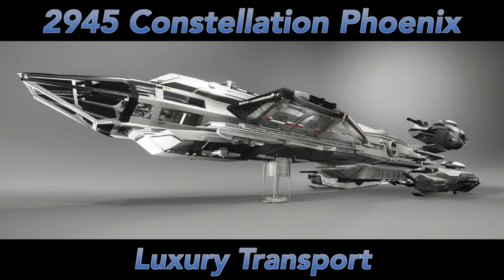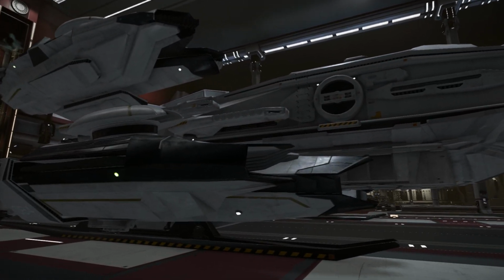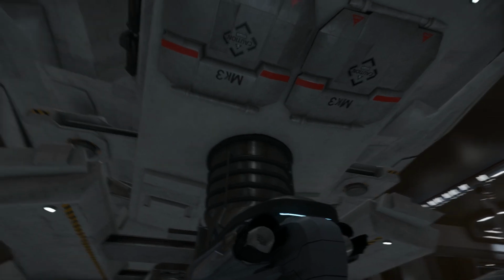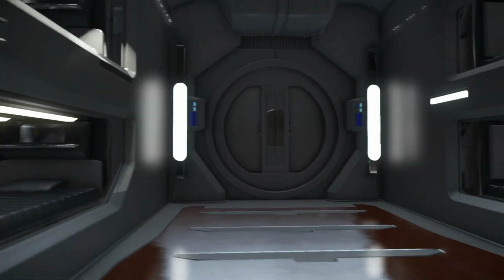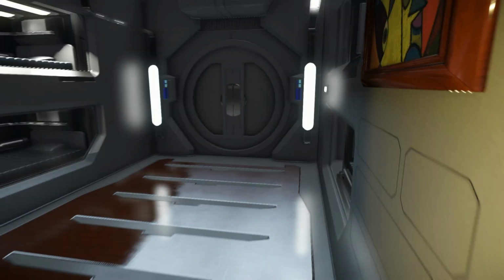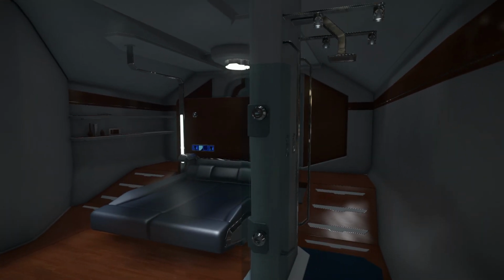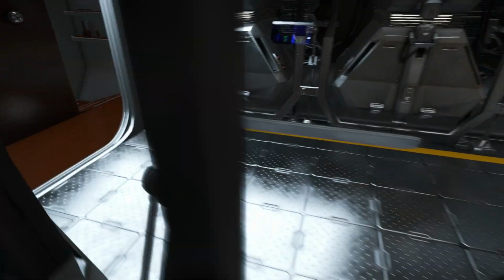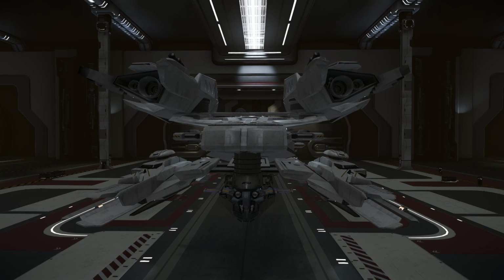Star Citizen AA SR012 The 2945 Constellation Phoenix!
GamesCom 2014 is over and what a show it was.  Lot's of game news, however, here we only focus on one, Star Citizen.

Chris Roberts and team gave their presentation to some 2000 Backers and Journalists during which they showed off Racing, FPS, New hangars and Game Modes for Arena Commander, and of course the new 2945 Constellation Variants, Commercial and Brochure.

Four models of Constellation were announced.

Today were are reviewing the Phoenix.

The Phoenix is the ultimate Luxury Ship in it's class.  Usually you would expect Origin Jumpworks to be introducing a ship with shiny floors, aluminum trim and wood grained in lays, but no it is RSI that has done this.  The Phoenix delivers a sleek, fast and beautiful design filled to the brim with the amenities that you could ask for.  From Plush leather seats for the pilot and crew, to a bar and hot tub for the passengers, this ship has it all.

When I first saw the photos of the Phoenix I shook my head in disbelief.  I thought, "Really!  Is this where the game is going?"  The over the top decor just didn't appeal to me... AT FIRST.

But then I got to thinking about how my organization had a great many role players in it and I began to see this ship as a meeting place for the High Council for my organization.

Stepping into the ship itself erased all the bad thoughts.  While the decor is still not something I entirely love, I love the idea.  So much is in this ship it took me back.  Cargo and weapons are still viable enough to call this an armed transport.  540 Cargo units is still 60 units above the Freelancer Max and with all the space for passengers, this is truly a perfect Multifunction ship for any organization.  Why Organization?  Because I think the cost is too high for the average or even the majority of backers this early  in the development of the game.  This is not a Scythe that will never be sold again.  It is a Limited Variant that will return for sale from time to time.

Some things to note about the Phoenix, it has many unique features the other units do not even offer as an upgrade.  The first is the power plant.  It is a size 6 installed with a maximum size 7 installed later.  The unit also Comes with both Rover and Snub Fighter, but in this case the more lush and beautiful Lynx Rover and the as yet unreleased P72 Archimedes.  Sure you can purchase these on their own but I am sure that will be at a high cost.  You also get a baby grand piano.  Not sure why, but I even grabbed a second as a give away,

This review may seem mixed and it is.  I like the ship a whole lot for reasons very specific to what I want to use the ship for, however, the high cost just leaves me thinking that it is priced out of 95% or more of the currents backers budget.  If the game was out and had already lived up to expectation, I think the ship would have sold out fast.  With little use other than looking at the beautiful interior I think the ship was sold before it's time.  I'm not saying I don't love mine... but I am an exception.  I am strange.  I give the ship an A for looks, a B- for the Interior Design, and a C- for affordability.

Who should buy this ship?  Organizations, Heavy Duty Hard Core Role Players (Like Me), and Shipaholics.

Oh!  I forgot to mention the cargo bay being to hide precious stuff... well the Taurus can do that too for $250 less but that is cool.

Remember to share the episode, like it and comment if you feel like it.  If you do share it be sure to snap a screen shot of the share and send it to me at . That way I can enter you in the Win a Super Hornet contest I am having.

Thank you Matt Fossa for providing me with all the music you hear in these episodes.  You are truly an amazing musician.

Thank you @PappyBoyiington for providing my logo and set art.